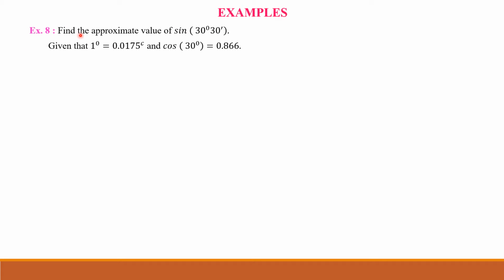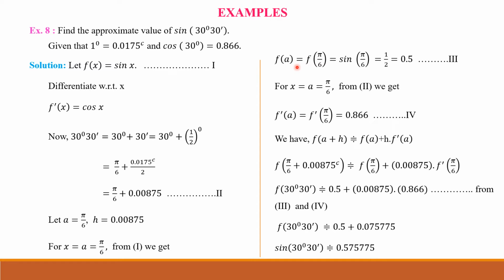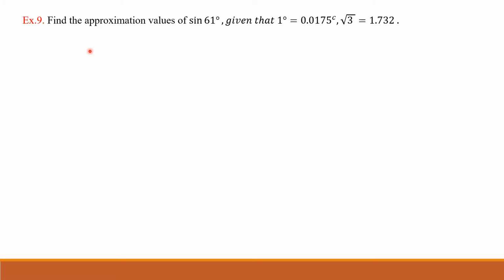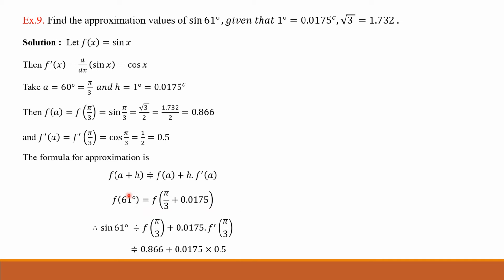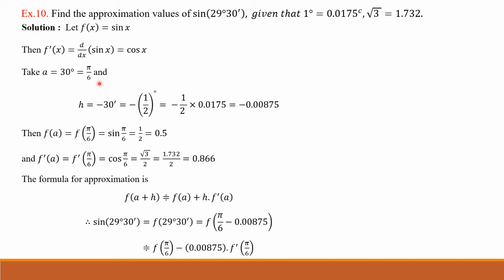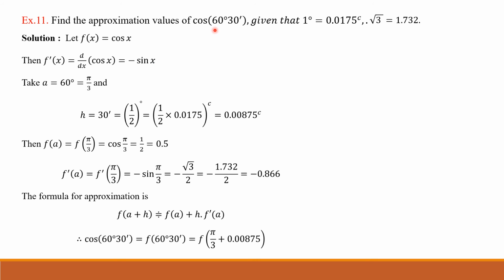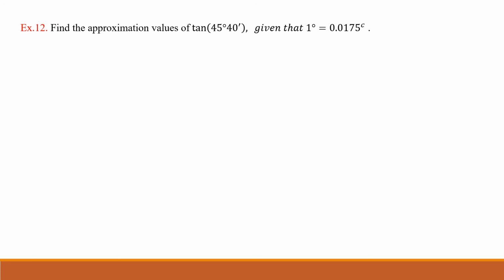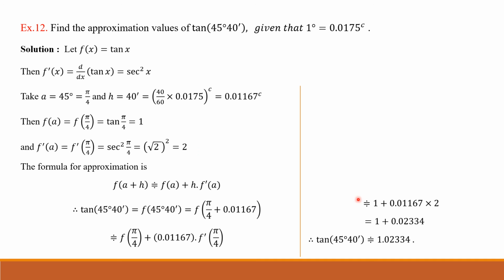Applications of Derivatives - 8